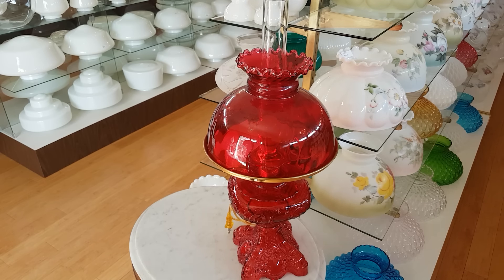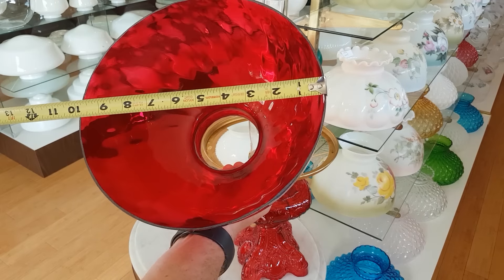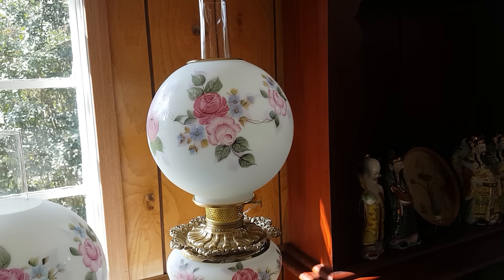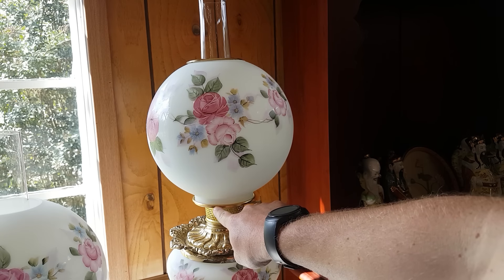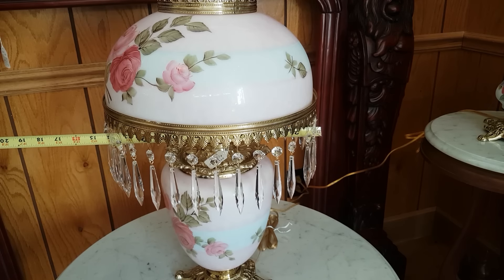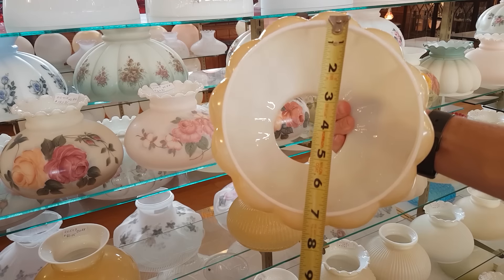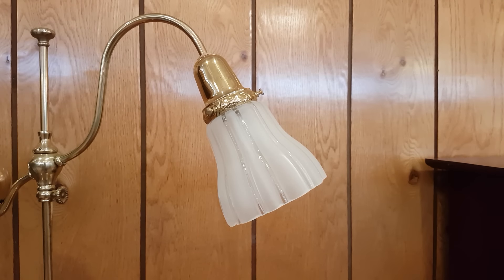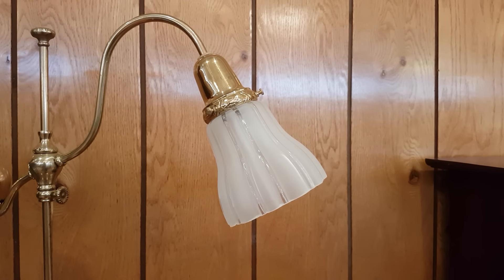How to measure a Shade Fitter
Glass lamp shades have standard sizes so they can easily fit replacement parts. In this video we show you the way to measure a glass shade fitter.